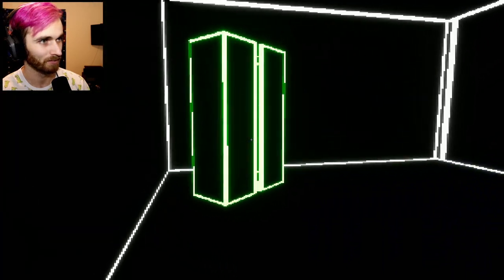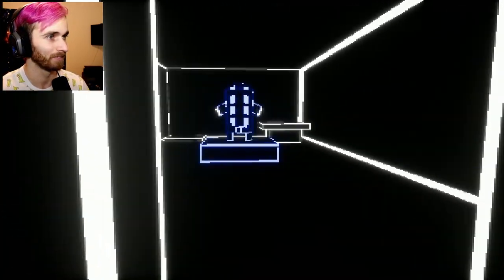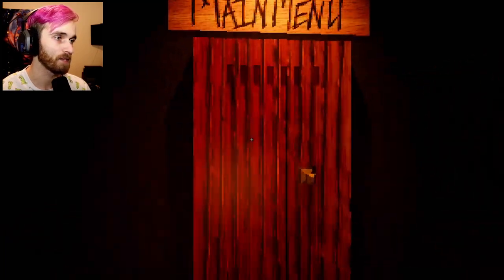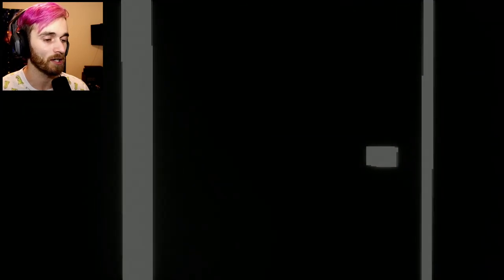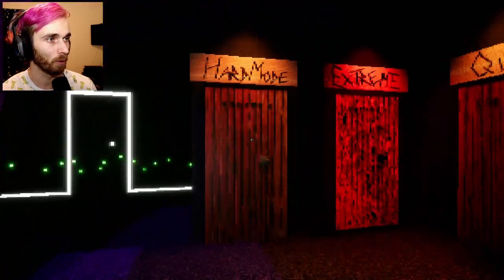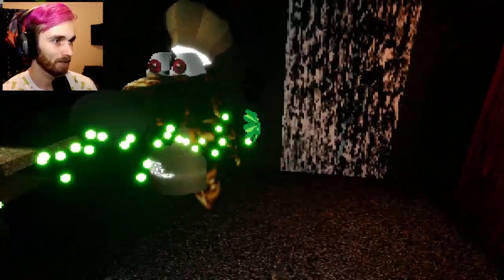A DERE EVIL EXE CROSSOVER IN THE ARCADE?! | Boofie's Bunker - Easy/Normal Arcade & All Unlockables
Back at it again with Boofie's Bunker! In this video, I take on the Arcade Easy mode and Normal mode FLAWLESSLY while also getting the super secret crossover easter egg within it. Around the Clock at Bikini Bottom has trained me well in the art of finding super secret hidden easter eggs! The extra trophy unlockable from the Micro Horror Arcade machine is Knightly from DERE EVIL .EXE - if you haven't played that game, or any of Appsir's other games, you NEED to get into that series. The developer has put so much though into his Yandere futuristic series and it's packed with SO MUCH LORE. Not to be confused with Yandere Simulator or Saiko No Sutoka, this series follows the storyline of a Yandere from a digital point of view. It's super cool and unique. Y'all should check it out!

Play Boofie's Bunker!

Go follow me on GameJOLT!

Go follow me on Itch.io!

Thumbnail art by Ace & HarveyB on Twitter!